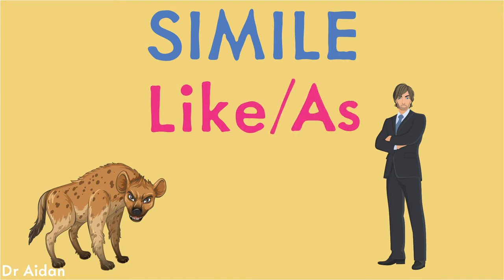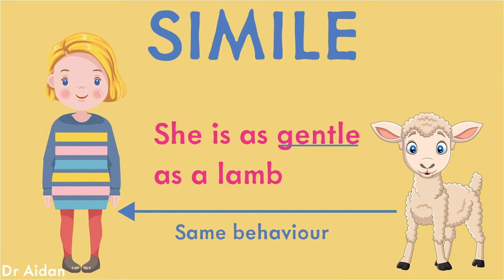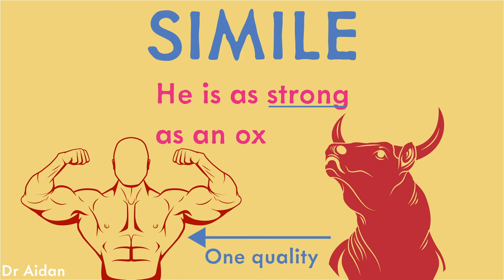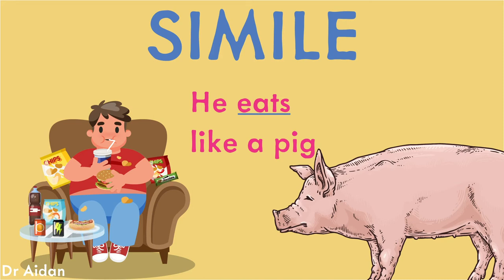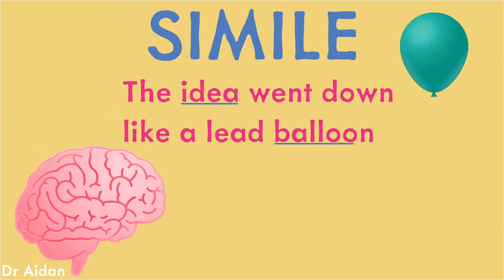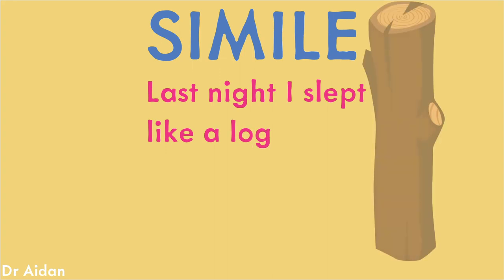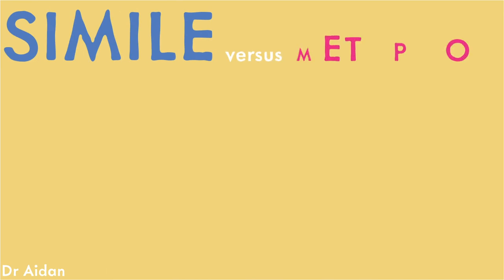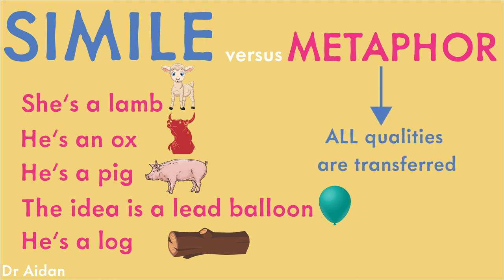Similes Explained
Ever wondered what actually constitutes a simile? Perhaps you are struggling to differentiate between a simile and a metaphor? In this short video, Dr Aidan explains all the basics you need to know about similes, provides a number of examples to help you understand, uses visuals to bring these examples to life, and does this all in under 4 minutes.

Have any video requests? Post them in the comments.